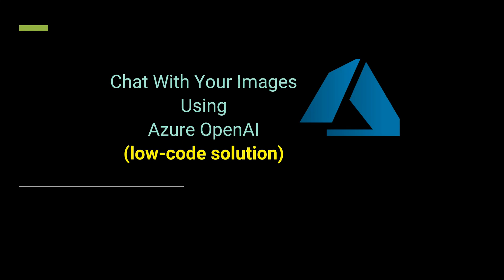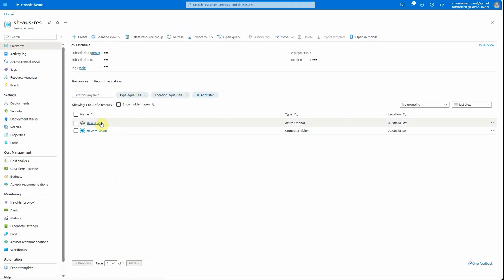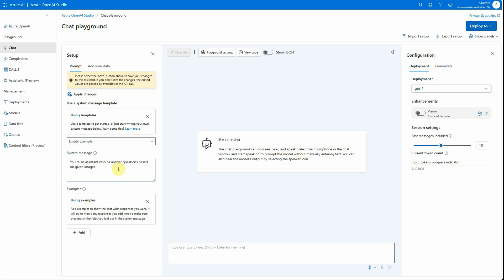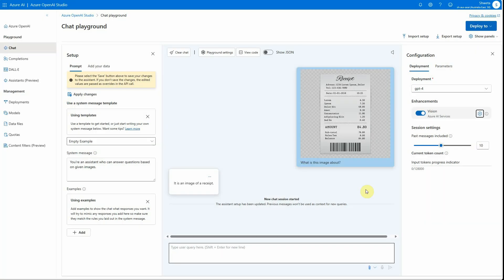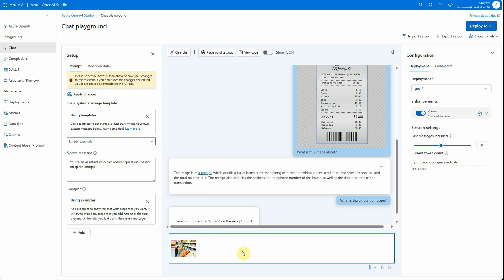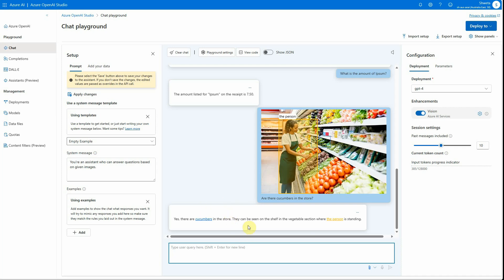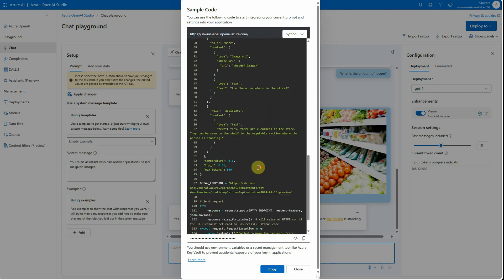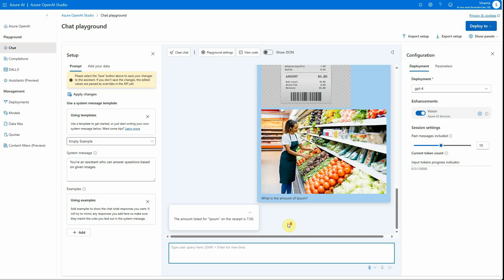Chat With Your Images Using Azure OpenAI - low-code solution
Do you want to ask questions to your images without writing much of the code? Then this video is for you.

⭐Python for beginners
⭐Python Pandas